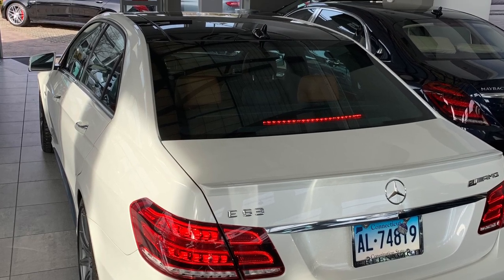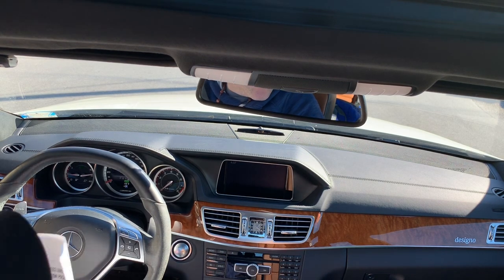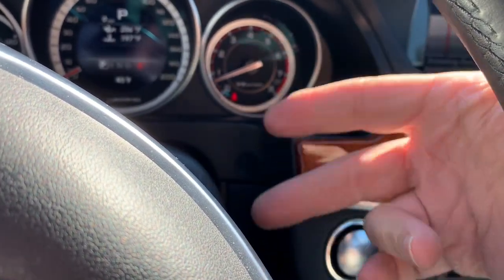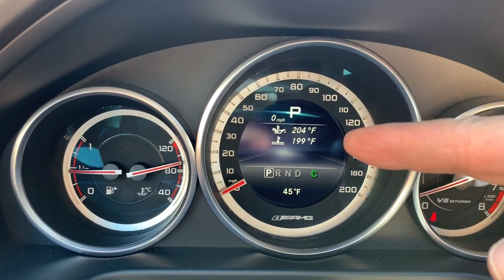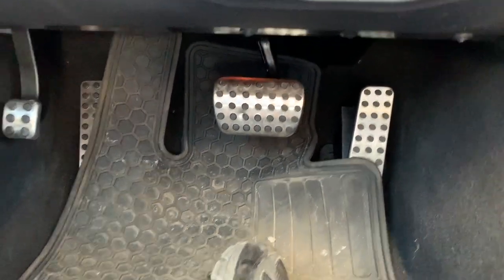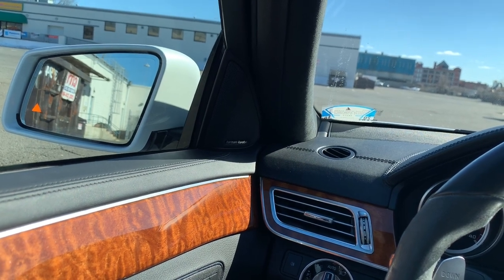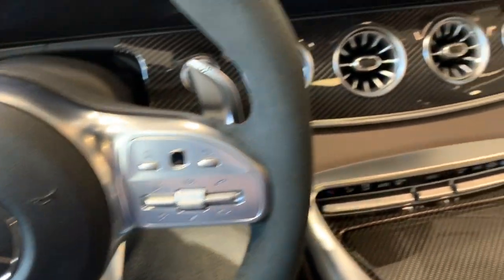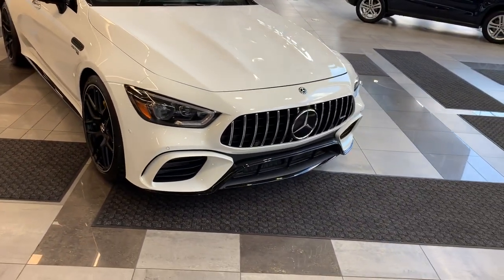AMG E63S (2014 - 2016) Review and Road Test (Al’s Daily Driver) - Part 1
In this video I review the features functions and performance of one of the best all around driving machines money can buy - the AMG E63S.   It also happens to be my daily driver so I am very familiar with this vehicle.   Hopefully soon I will get a opportunity to take it to a track day to really show its potential as it is really impossible to use the full potential of this car on a highway.   At the end of the video I show a quick clip of the new AMG GT 4 door which is a really impressive machine.